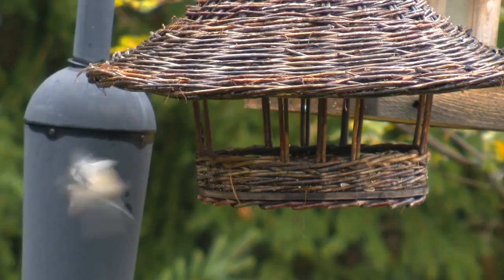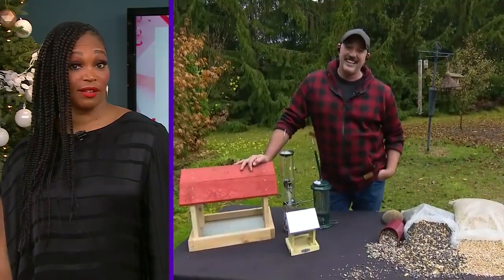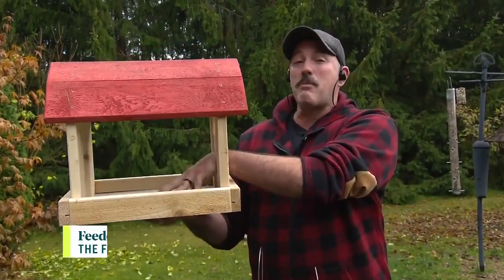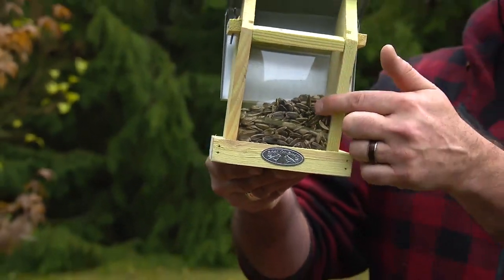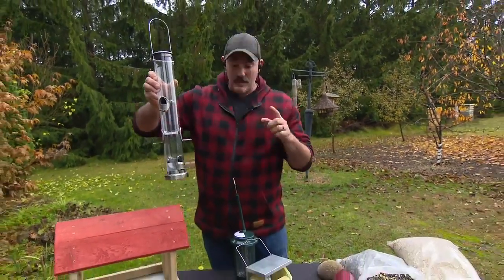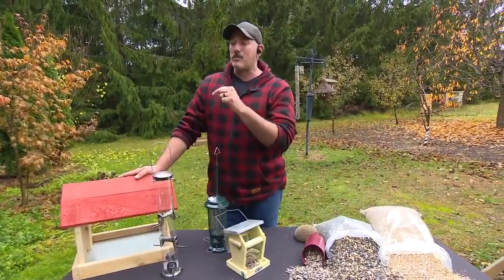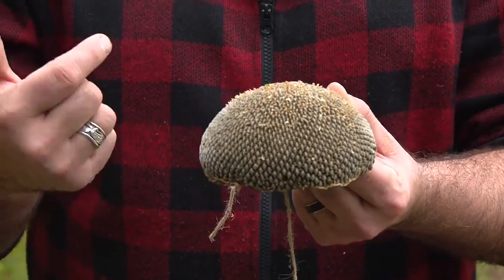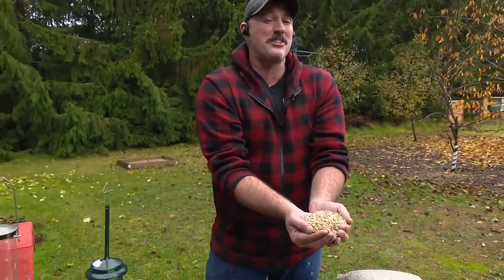How to successfully attract birds to your window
Who doesn't love the sweet sound of birds chirping outside of your home? Landscape Expert Carson Arthur shares how to most easily attract them to your windowsill.